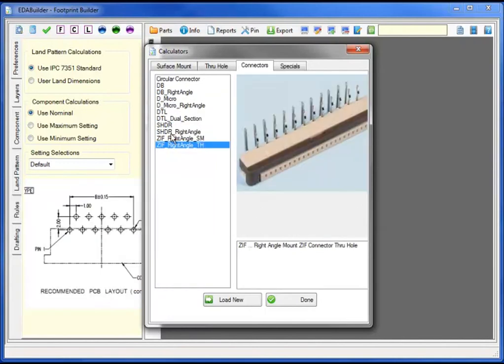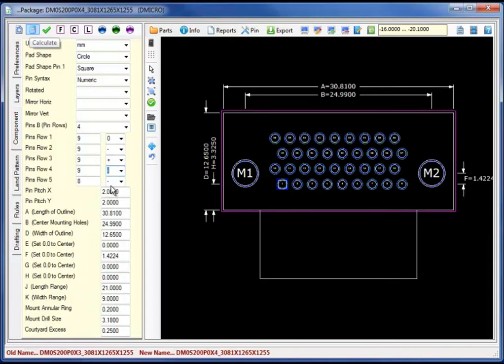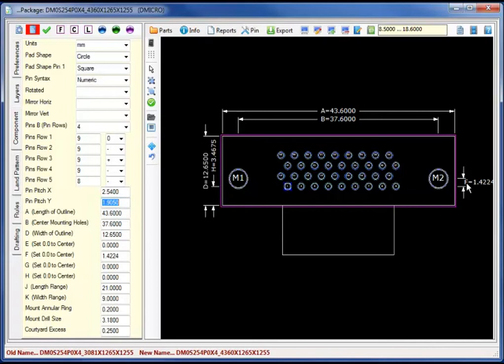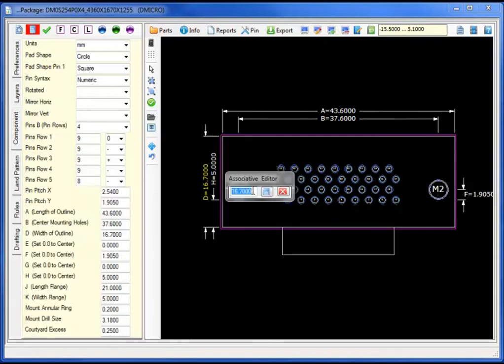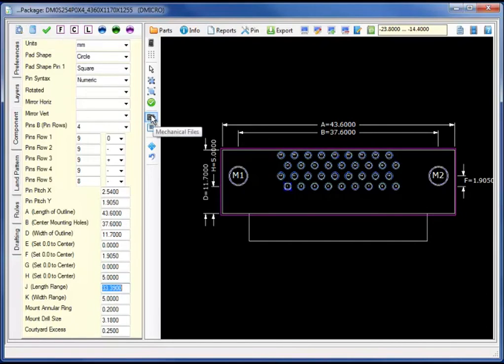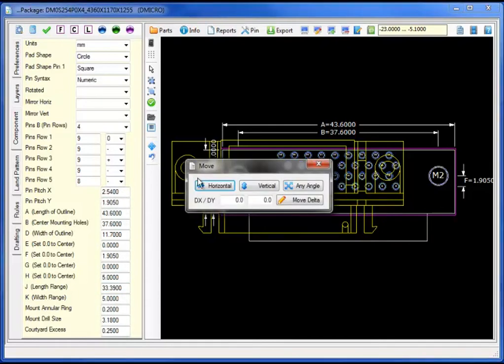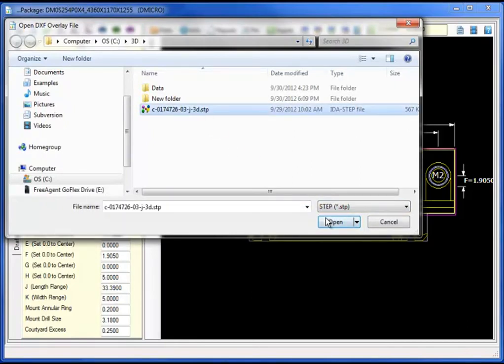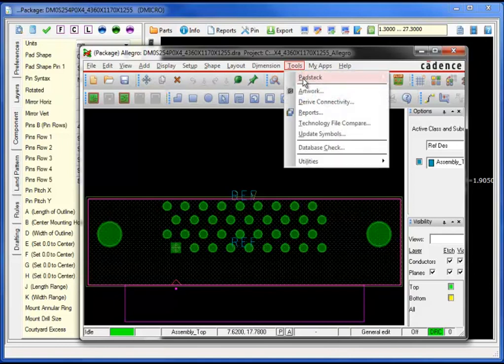Footprint Builder Overview 2 of 2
Part 2 overview of Footprint Builder.